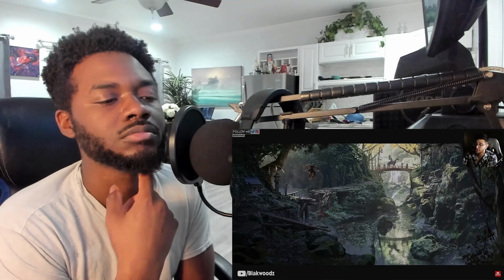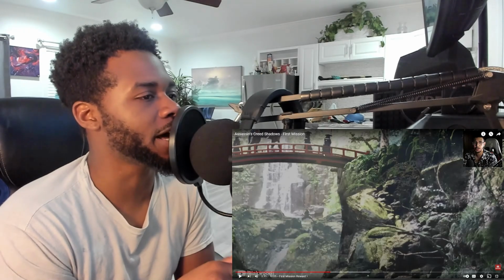Assassin's Creed Shadows | FIRST MISSION REWARDS!! | REACTION & REVIEW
Watch my reaction & review of Assassin's Creed Shadows Mission News!

PSN: JosephWitty-